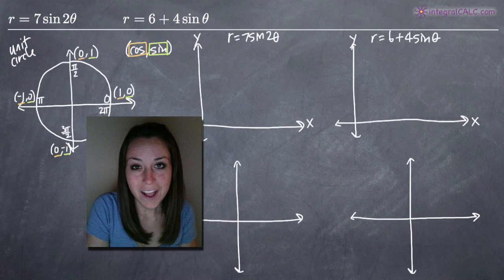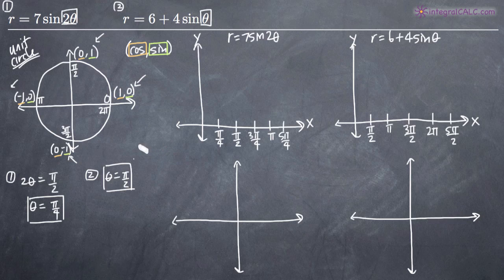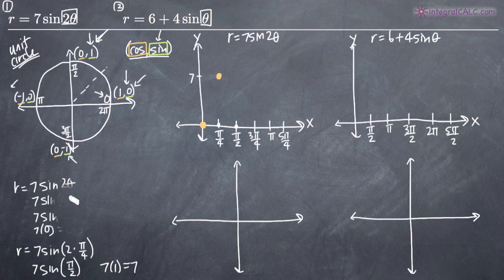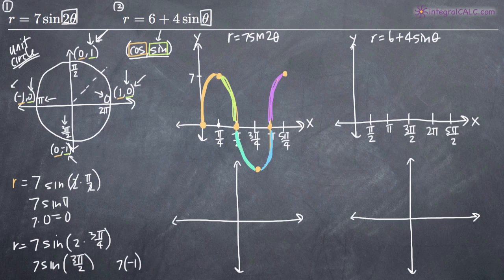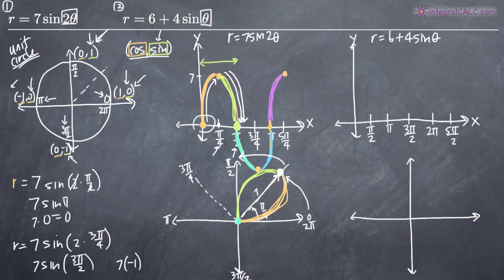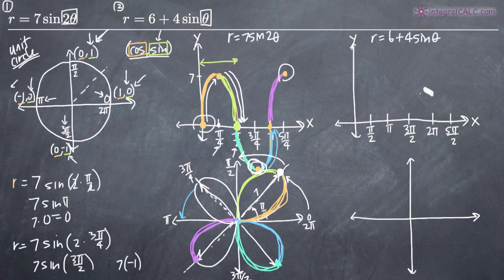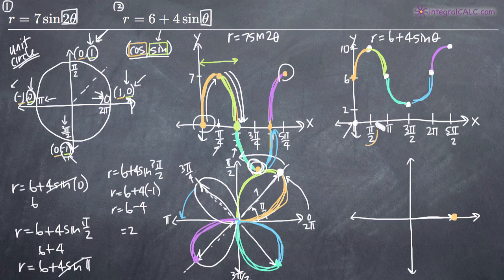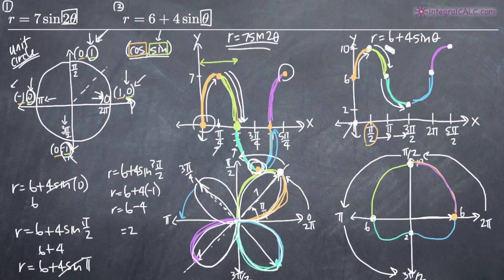Sketching Polar Curves - 2 Examples (KristaKingMath)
Calculus Example: Sketching Polar Curves